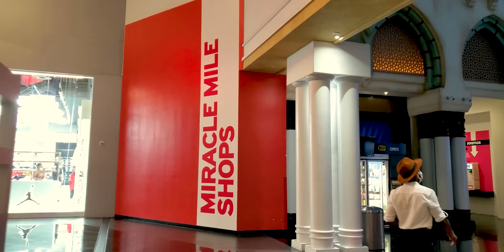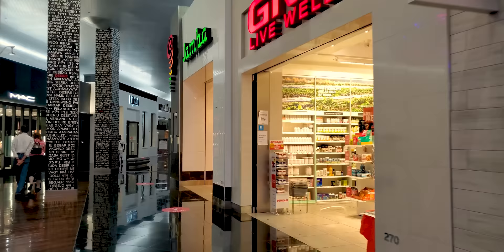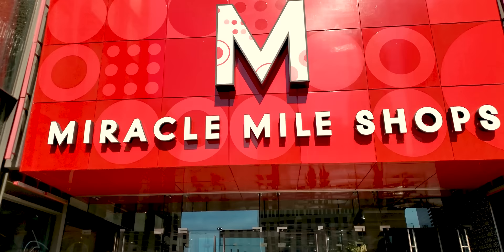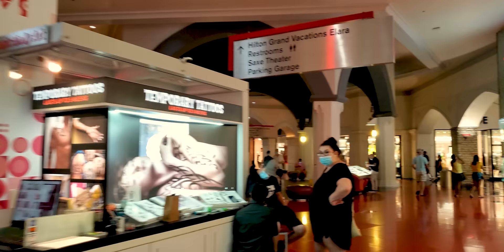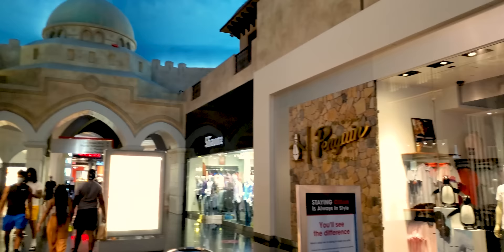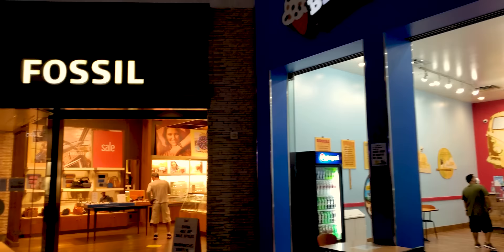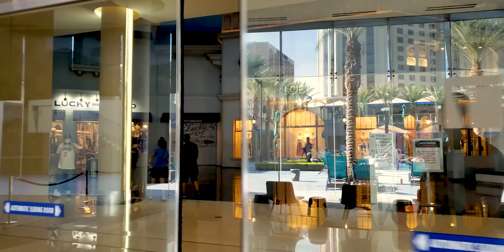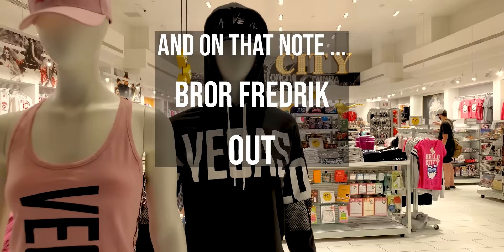MIRACLE MILE SHOPS LAS VEGAS STRIP REOPENING WALKING TOUR in 4K - Aug 2, 2020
Join me for a quick 20 minute walk through the Miracle Mile Shops, located right in the heart of the Las Vegas Strip next to Planet Hollywood, is home to over 200 shops, restaurants and activities. It's actually 1.3 miles!! Definitely worth a look whether you're window shopping or looking to spend that bit jackpot you hit!

Having only been open a little over 2 months since the Las Vegas shutdown I was pleased to see that almost every shop was open and doing business.

Do you love a daily dose of real talk, vlogging, motivation and a few laughs along the way? You've come to the right channel!!

I’m Bror Fredrik, comin' at you with my variety show from Las Vegas. I do daily videos, vlogs and discussions about lifestyle, health, current events, motivation, inspiration, reviews and a few Las Vegas adventures along the way!

Nothing but sleep, relaxation and meditation music produced by me!

✅  Mailing Address
Bror Fredrik
6130 West Flamingo Rd
Suite 659

🚨 Below are links to products I personally use and recommend. I can’t be bought so if I recommend a product or service you know it’s not BS. Thank you!

✅ I HIGHLY recommend these upcycled dog toys from Knot Tees. They also donate 30% of all sales to help homeless doggies!!